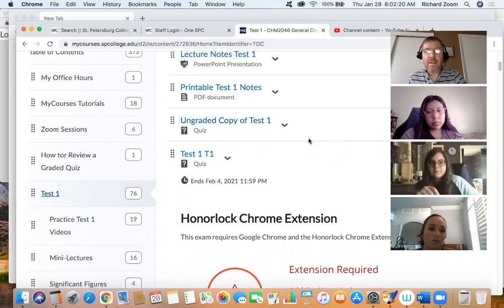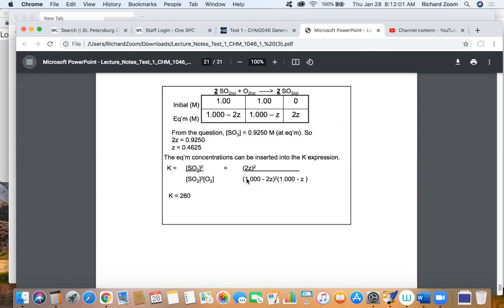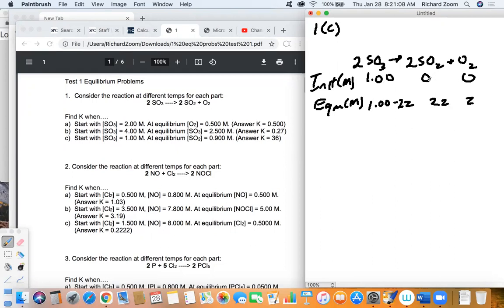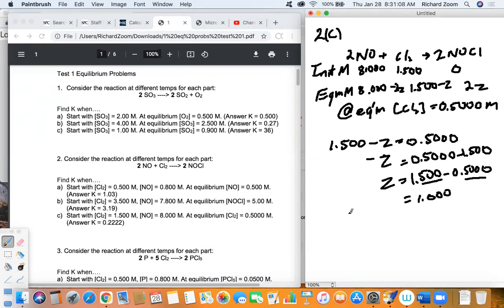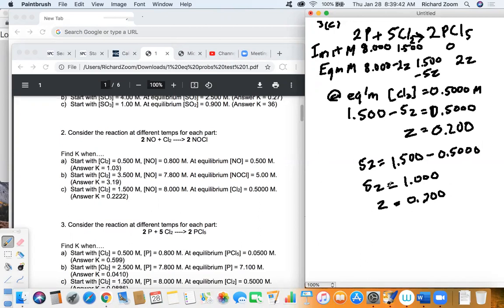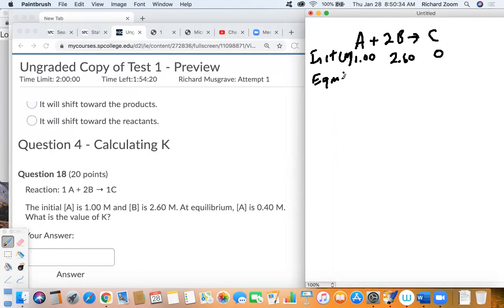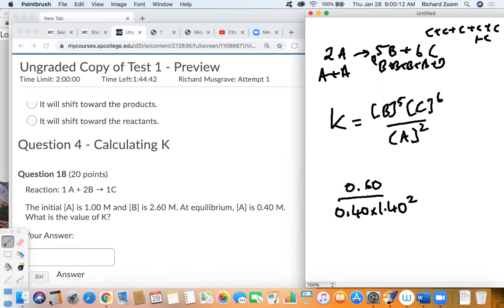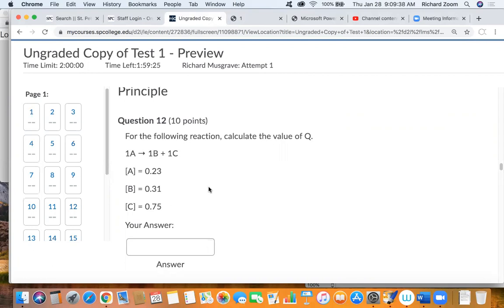CHM 2046 1-28-2021